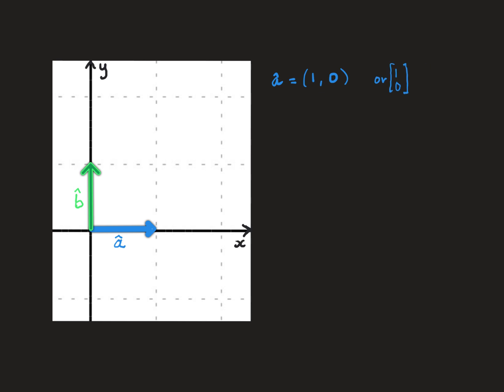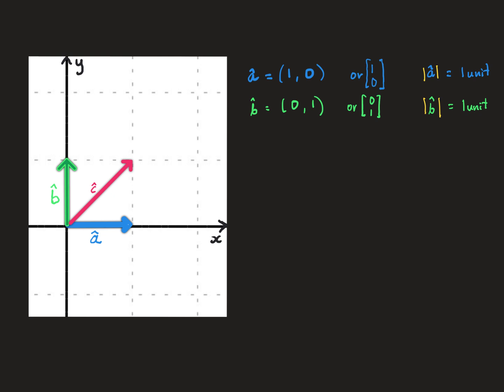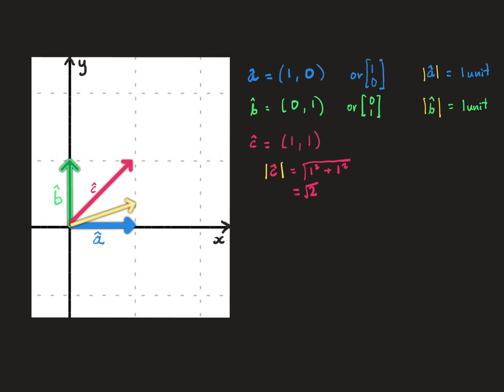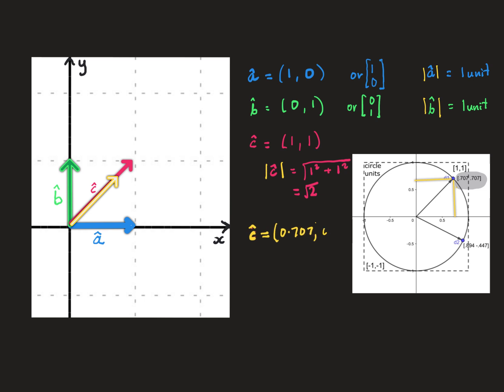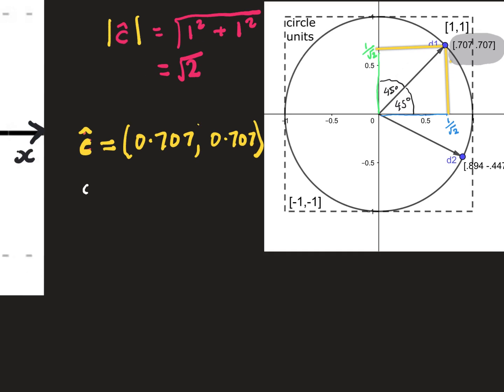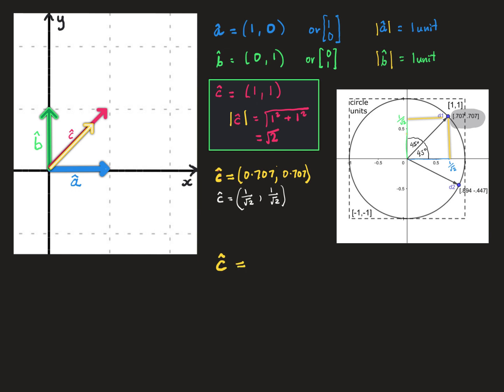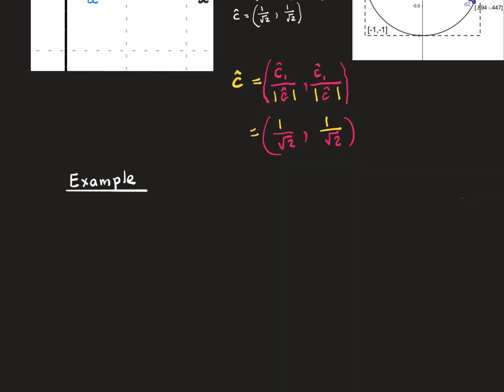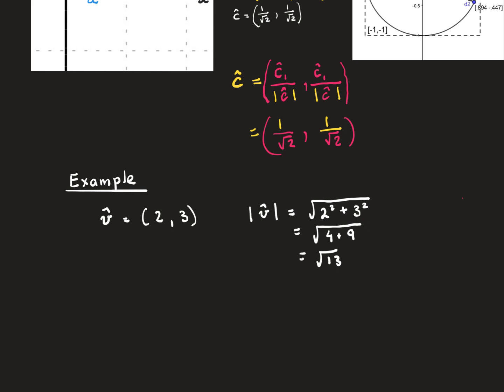Vectors - The unit vector in the direction of v - Excel at School